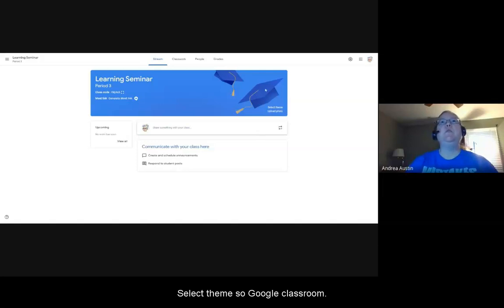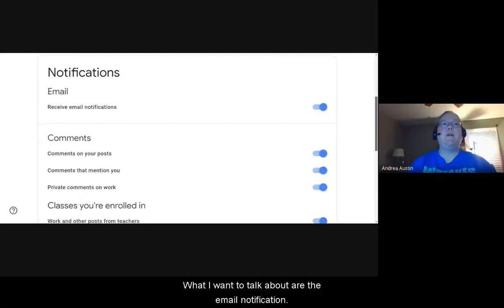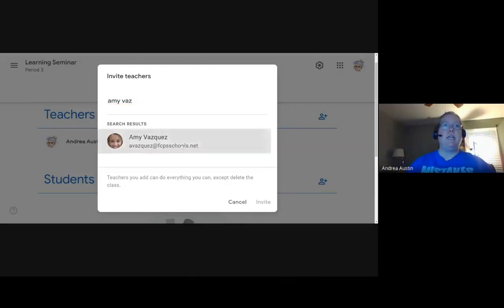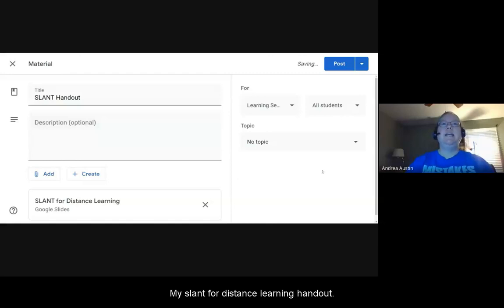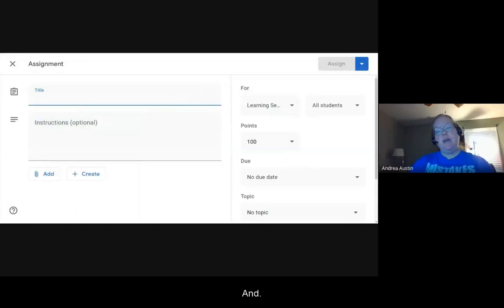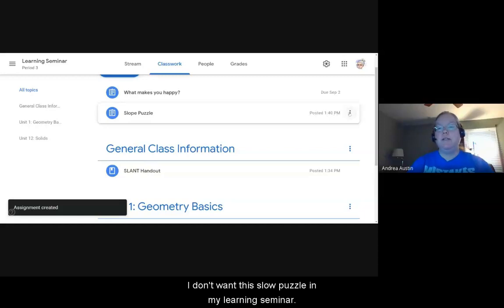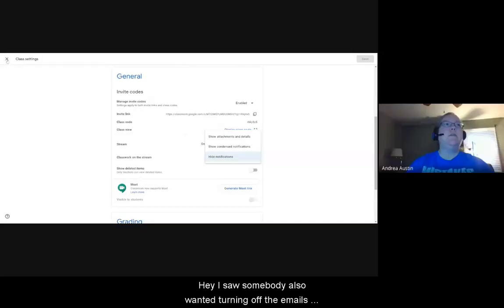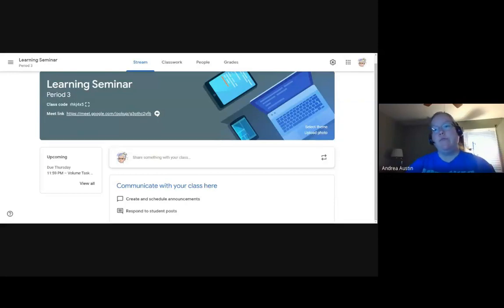Google Classroom 101 2020 08 24 with captions